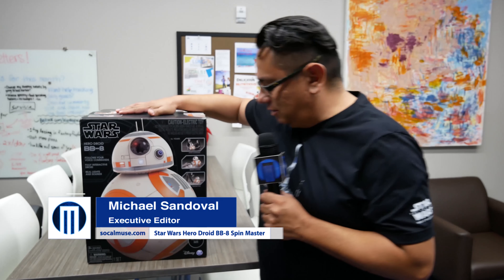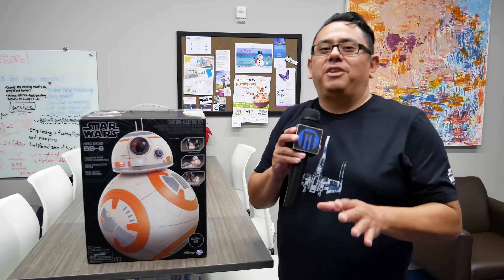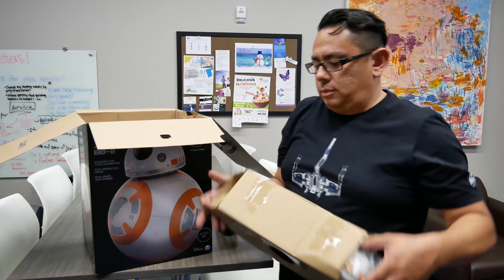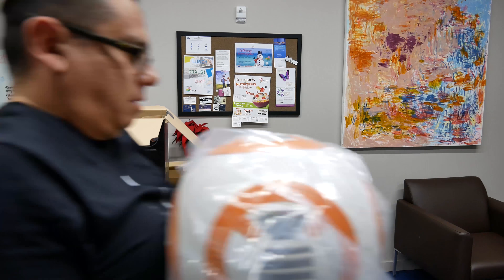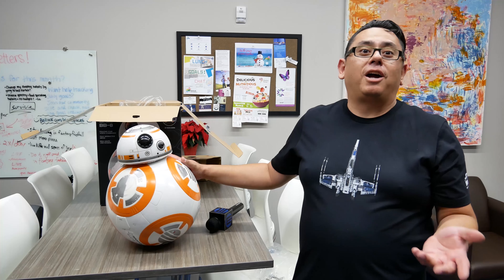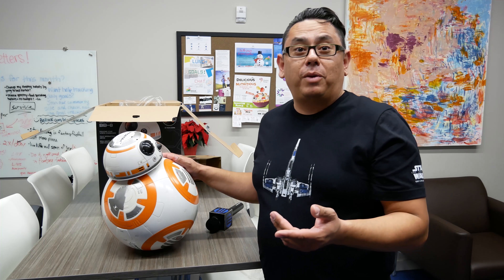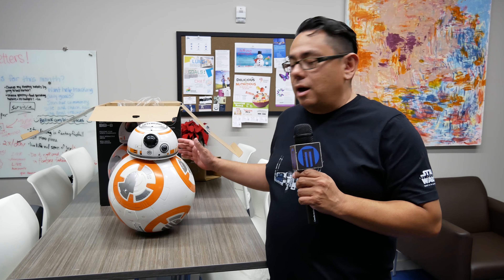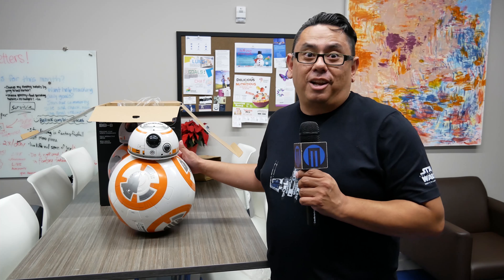Star Wars Hero Droid BB‑8 Fully Interactive Droid by Spin Master Unboxing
Star Wars ‑ Hero Droid BB‑8 ‑ Fully Interactive Droid ‑ Spin Master Unboxing:

MUSE's Michael Sandoval Unboxes one of the coolest toys for the 2017 Holiday season, Spin Master Star Wars Hero Droid BB-8 Interactive Droid.

BB-8 is available now and is a great gift for any kid or some one who is a kid at heart.

Host:
Michael Sandoval

Filmed by
Stephanie Stevenson

Edited by
Stephanie Stevenson

Filmed on Panasonic Lumix G85 4K

Audio Provided by Audio-Technica